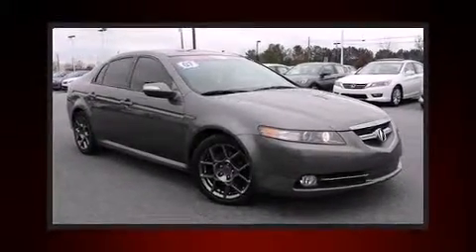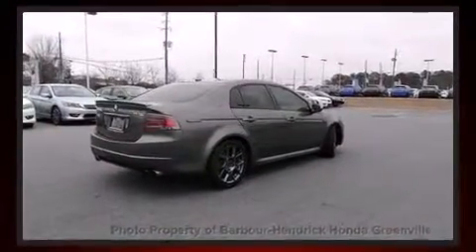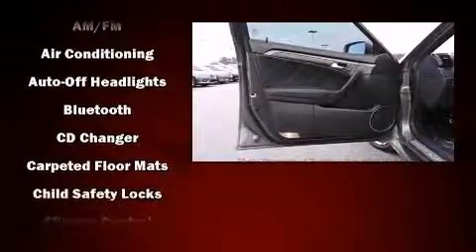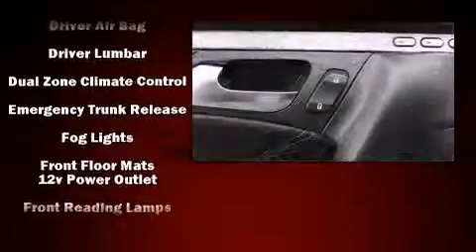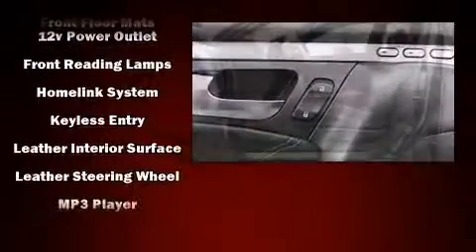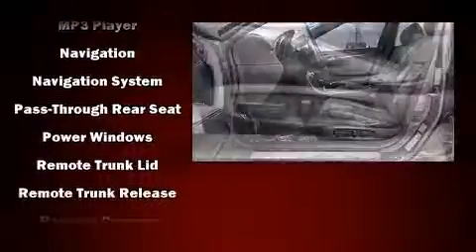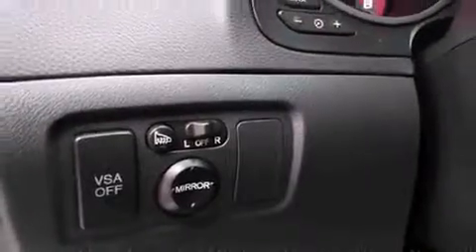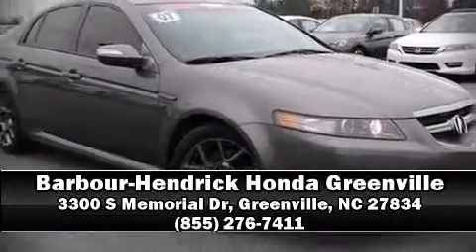2007 Acura TL Type S w/Nav System in Greenville, NC 27834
Come test drive this 2007 Acura TL. This 4 door, 5 passenger sedan provides exceptional value! It features an automatic transmission, front-wheel drive, and a 3.5 liter 6 cylinder engine. A wealth of standard features means that you no longer have to sacrifice. Like heated seats, leather upholstery, front and rear reading lights, a built-in garage door transmitter, a trip computer, power front seats, remote keyless entry, and much more. With high intensity discharge headlights illuminating your path, you'll always appreciate maximum visibility. For drivers who enjoy the natural environment, a power moon roof allows an infusion of fresh air. Audio features include a CD player with MP3 capability, a cassette player, steering wheel mounted audio controls, and 8 speakers, providing excellent sound throughout the cabin. Acura also prioritized safety and security by including: dual front impact airbags, front SIDE impact airbags, traction control, brake assist, a panic alarm, and 4 wheel disc brakes with ABS. This car was designed with safety in mind, allowing you to drive with even greater assurance. A Carfax history report provides you peace of mind by detailing information related to past owners and service records. Our sales reps are knowledgeable and professional. We'd be happy to answer any questions that you may have. We are here to help you.